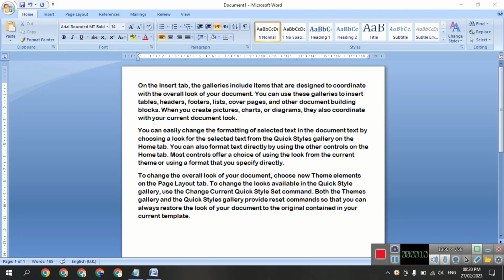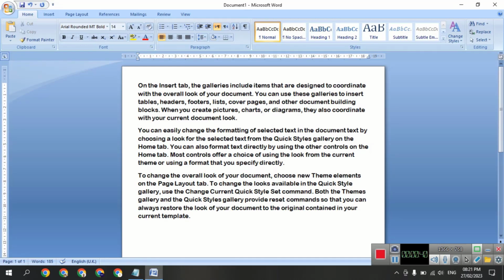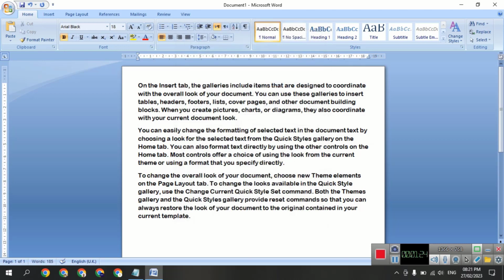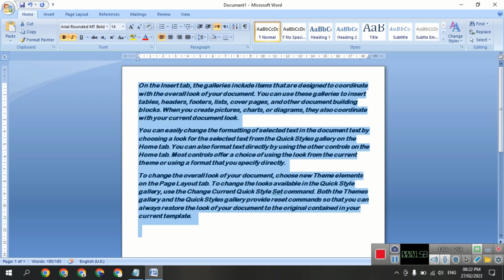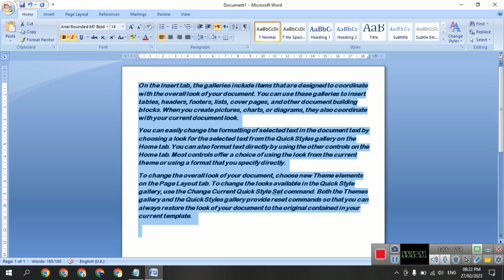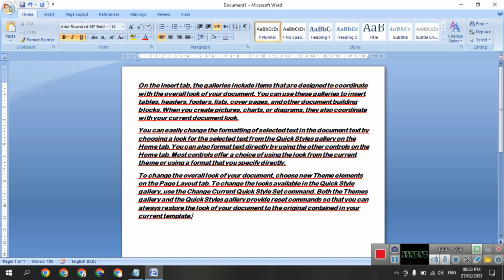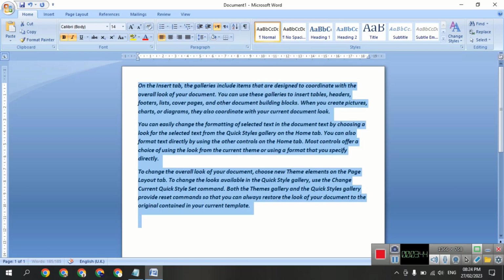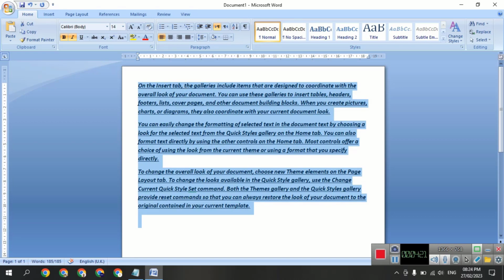microsoft word Font Shortcut keys 2023